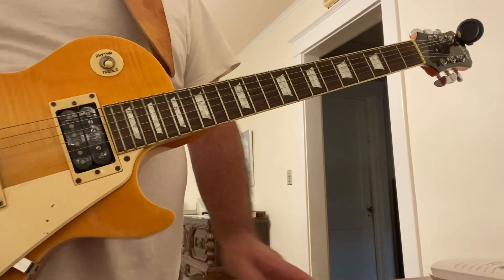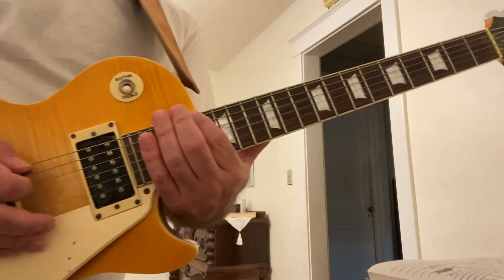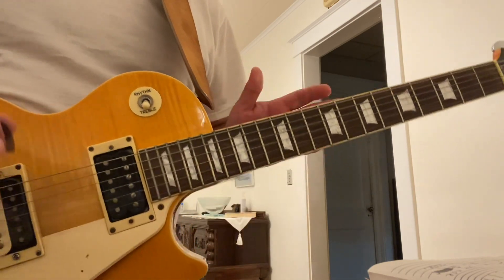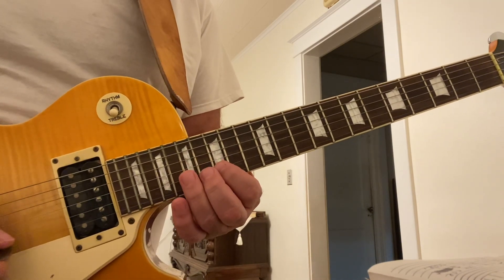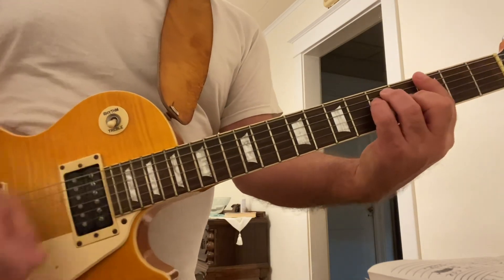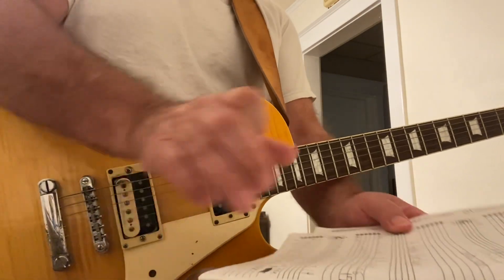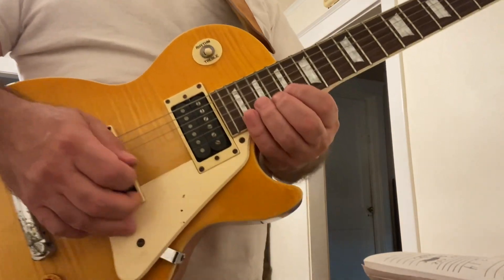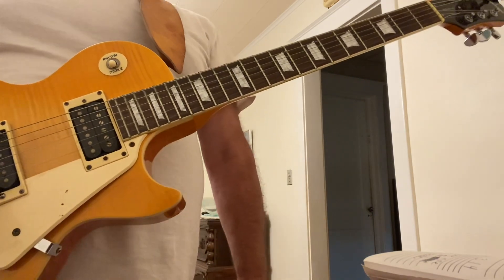How to play a pentatonic scale in A starting on a different note